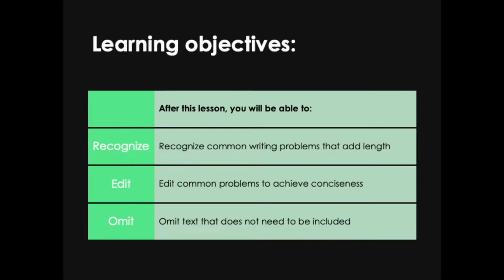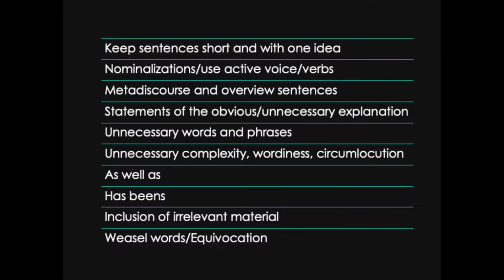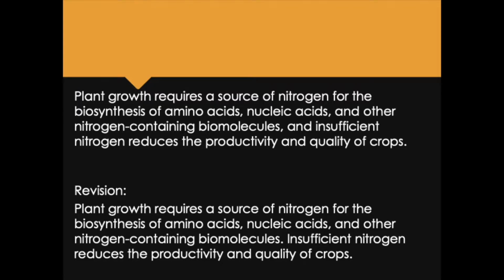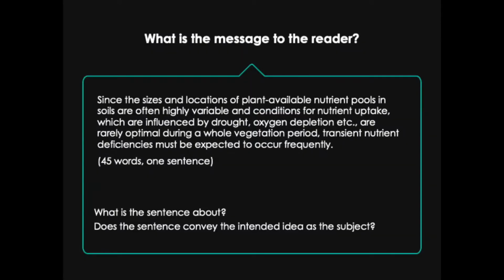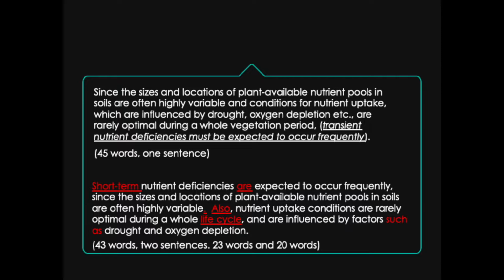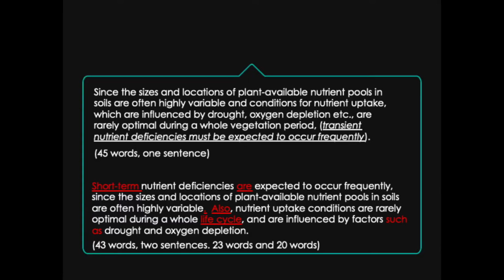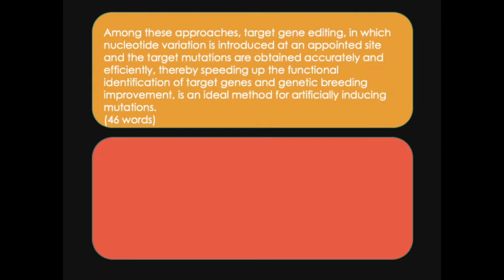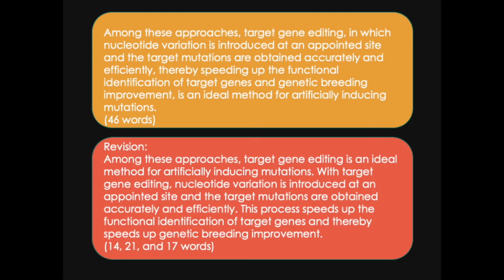Concise technical writing: How many ideas per sentence?